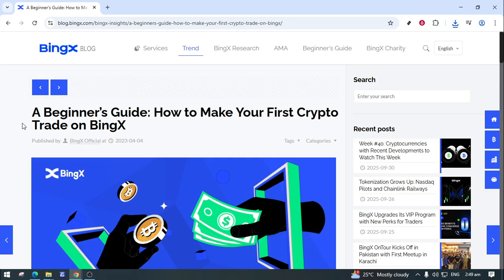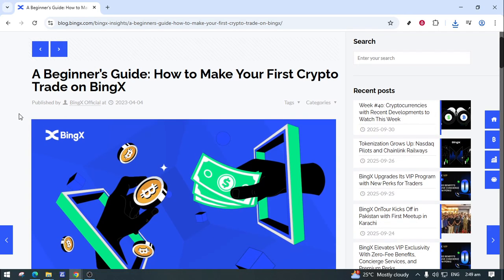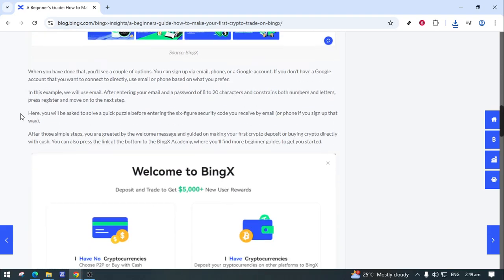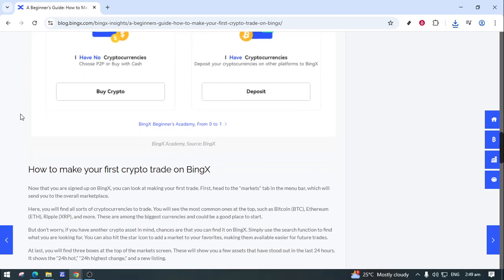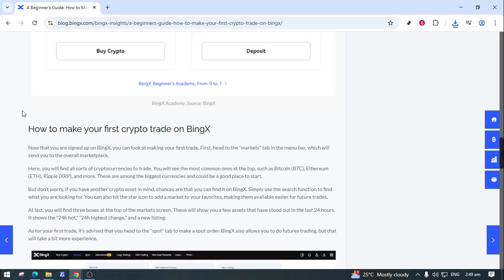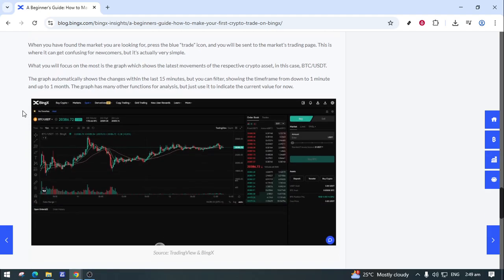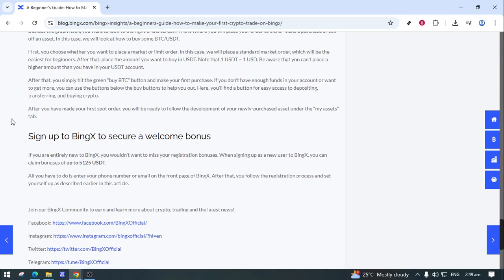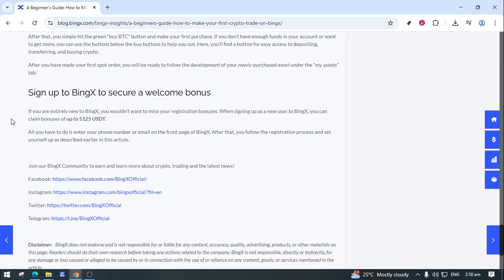How to Trade in BingX for Beginners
How to Trade on BingX for Beginners | Step-by-Step Tutorial (2025 Guide) 📈🚀

New to crypto trading? This beginner-friendly video shows you how to trade in BingX, from setting up your account to making your first trade safely and smartly.

✅ What You’ll Learn:

How to deposit funds into your BingX account

How to navigate the BingX trading interface

How to place spot, margin, or futures trades (if available in your region)

How to set stop loss, take profit, and manage risk